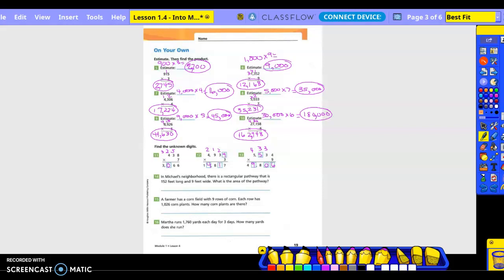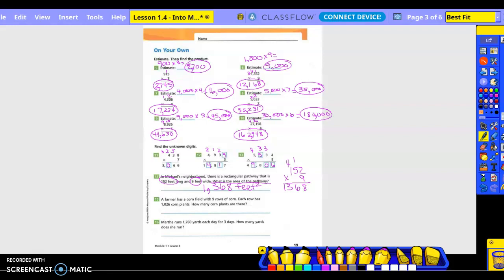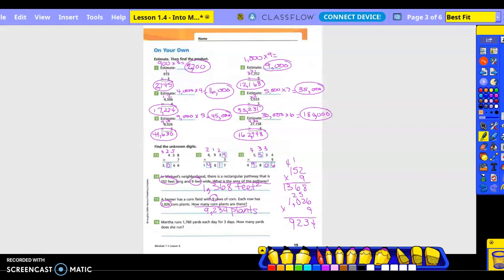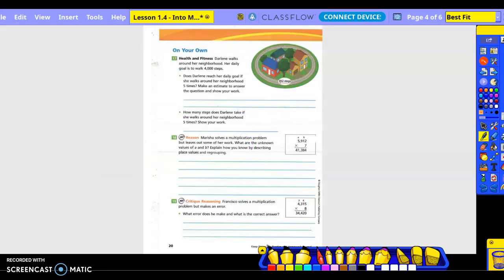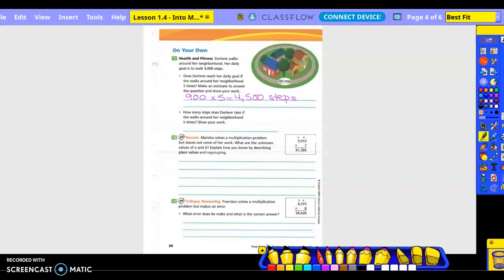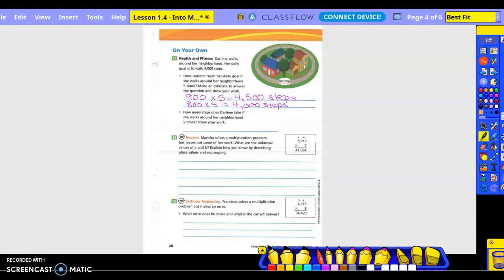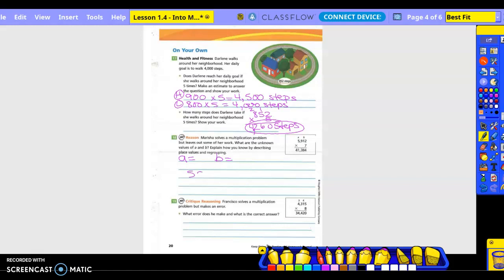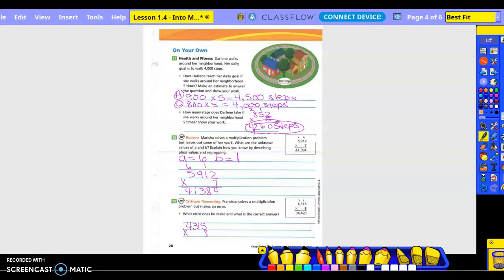5th Grade Lesson 1.4, Part 2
Multiply by 1-Digit Numbers